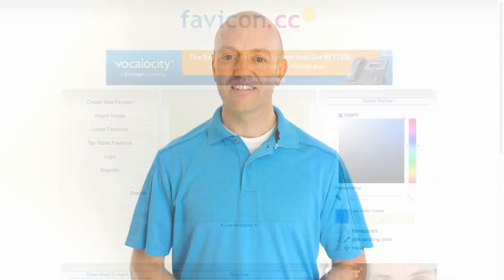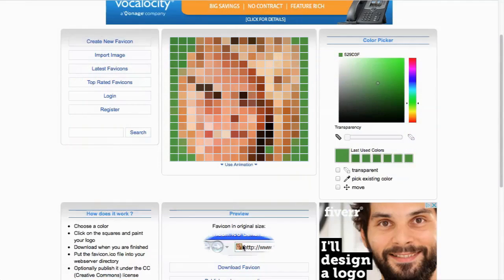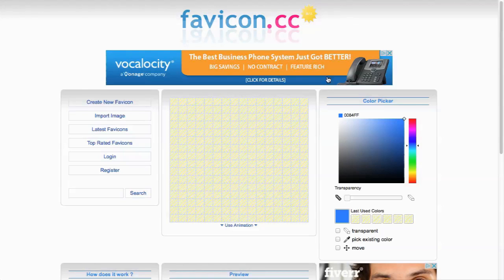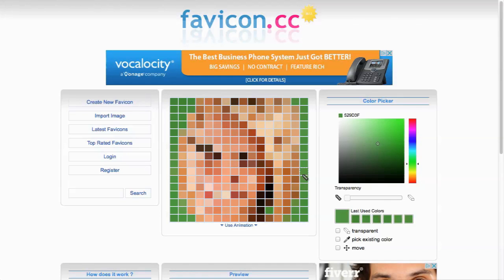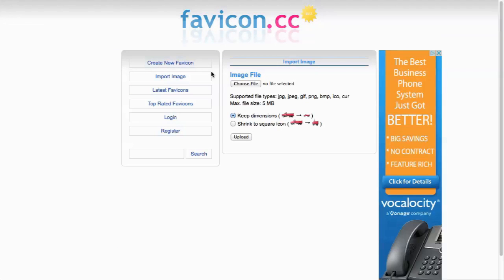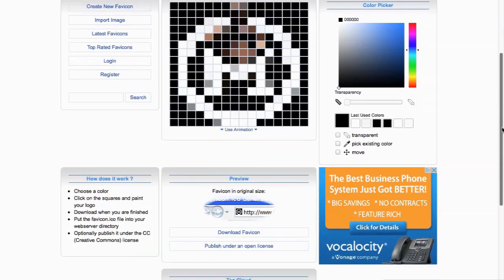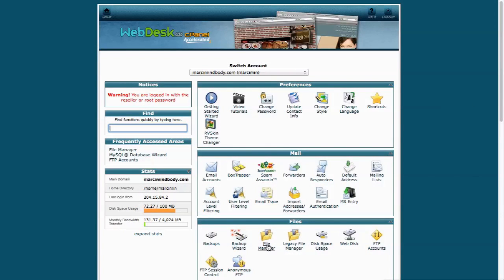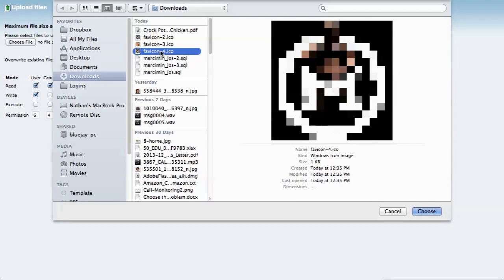How to Change Favicon in WordPress - Nate Woodbury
- Hello WordPress User! Are you trying to figure out how to change your Favicon? I have a simple tool to show you, that makes it really easy to create your Favicon, and then I'll demonstrate how you can add that to your Wordpress site.

The favicon is a pretty small detail. I don't think it will ever hurt your business because you don't have a custom favicon. But when you do have one, it's one of those little details that people notice, and can impress them, even if it's subconscious.